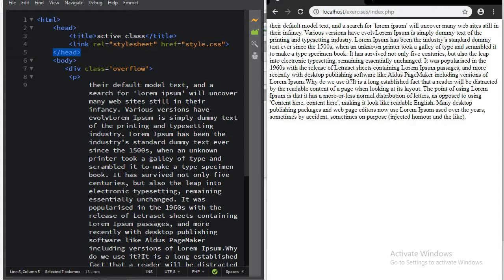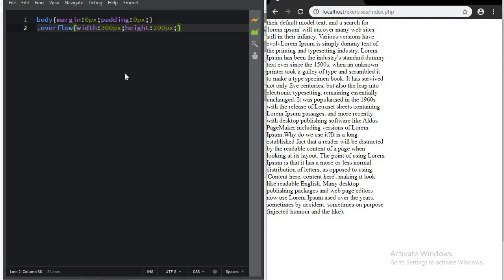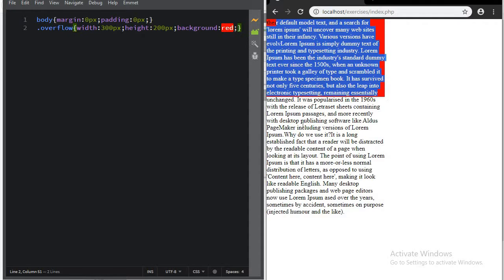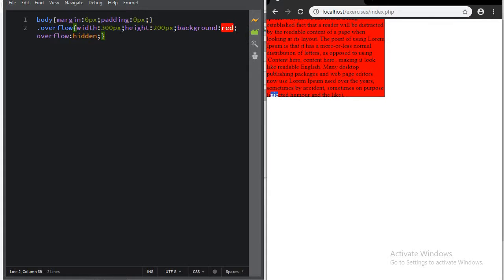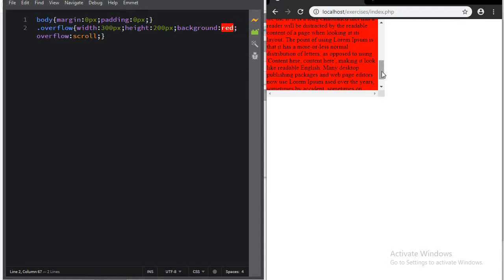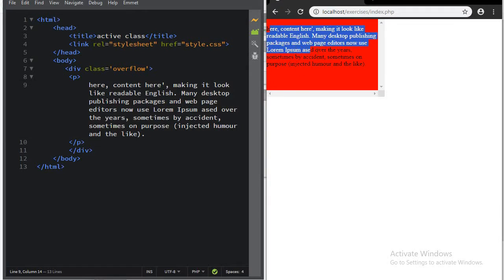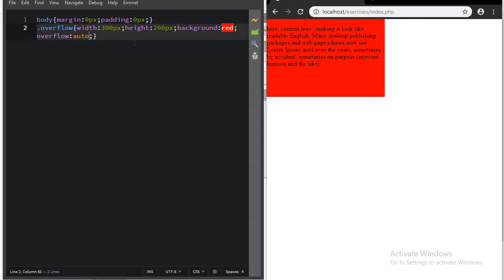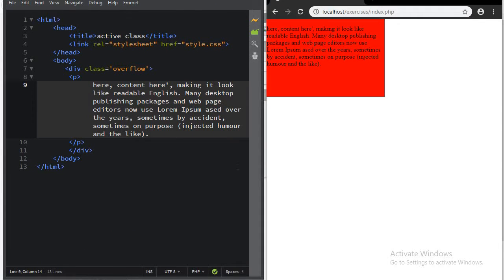OVERFLOW HTML AND CSS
in this tutorial you are going to completely understand what is overflow using the really life example and show you how you can take advantage of it and use it for your work.